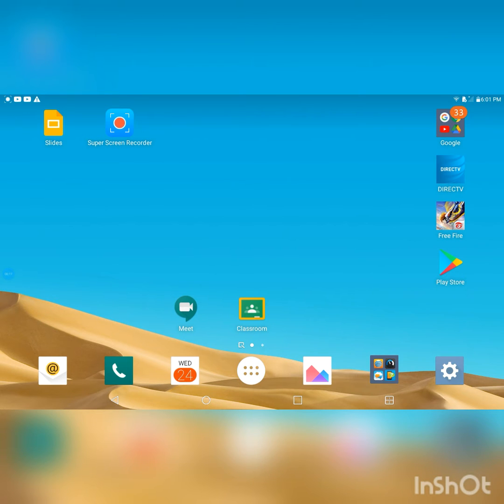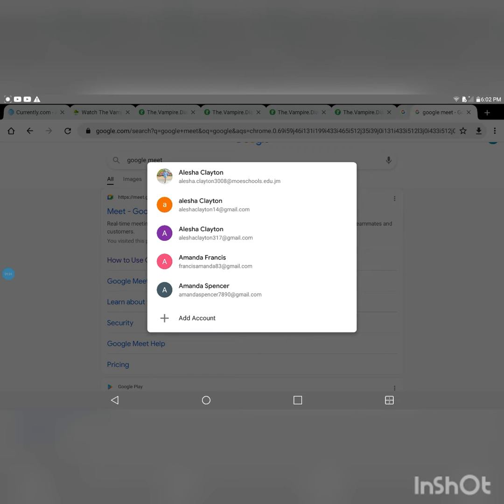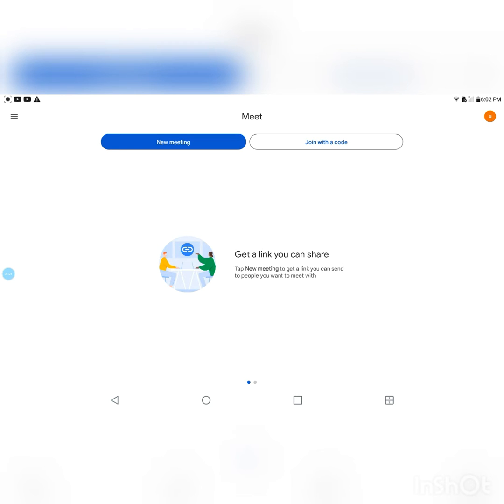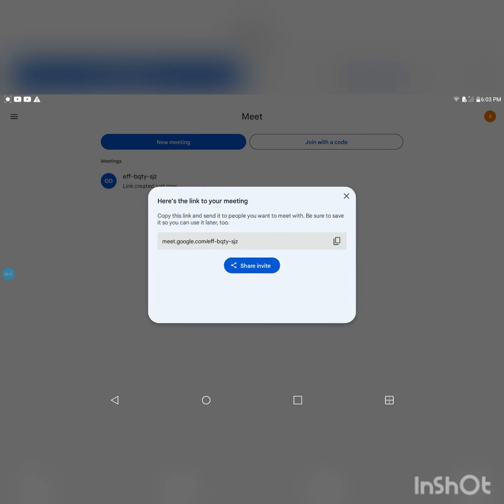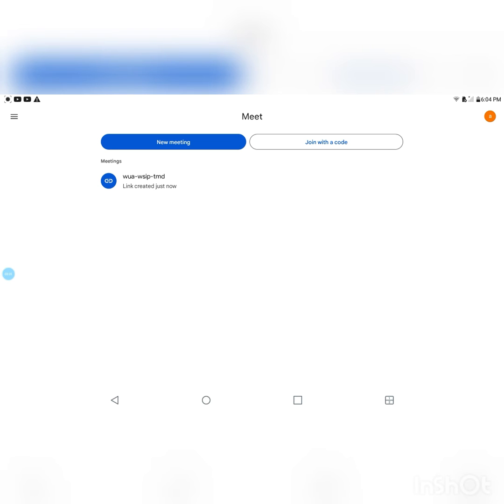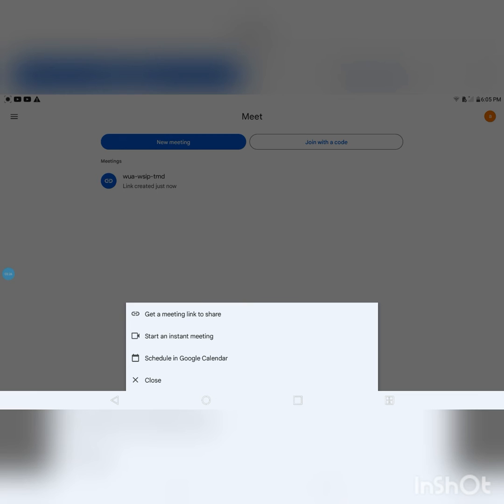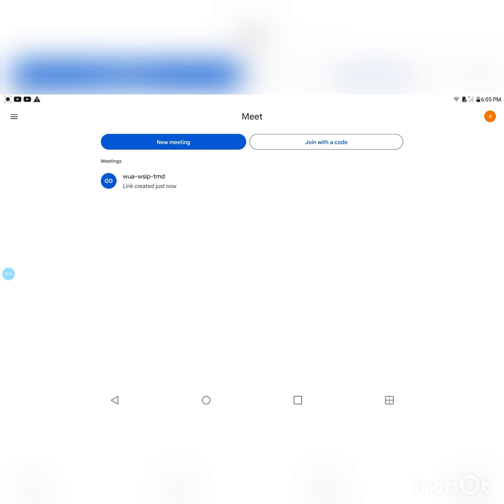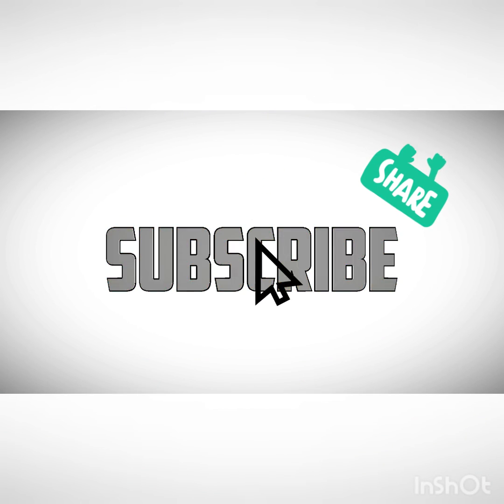The Fastest and Easiest way to Create a Google Meet Link on any Device😮😮😮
This is fastest and easiest way to create a google meet link on any device. I Hope this video was helpful😊